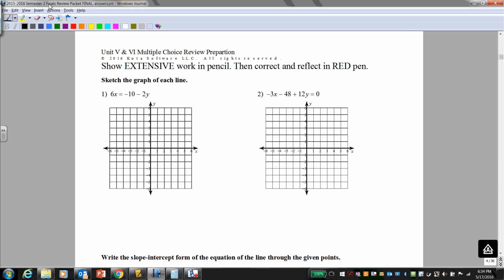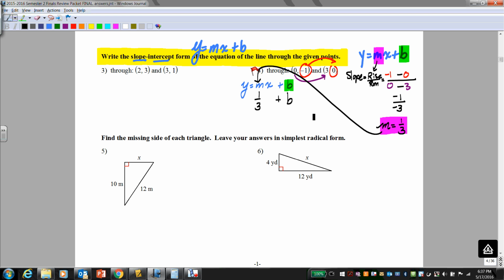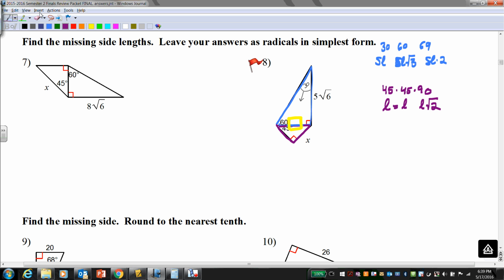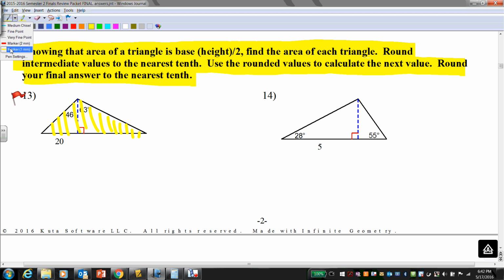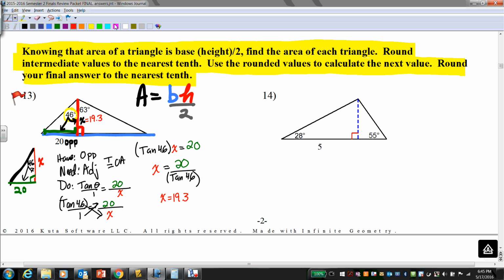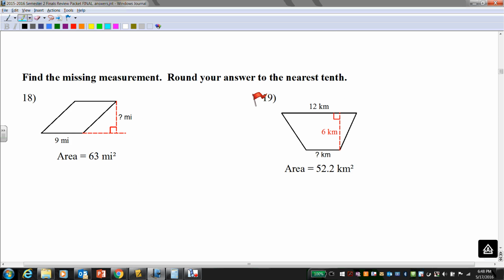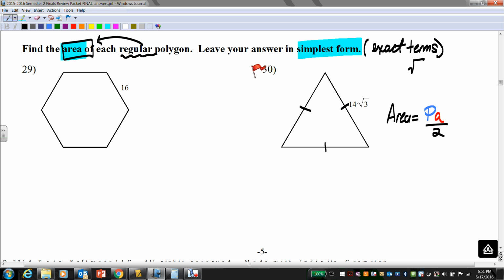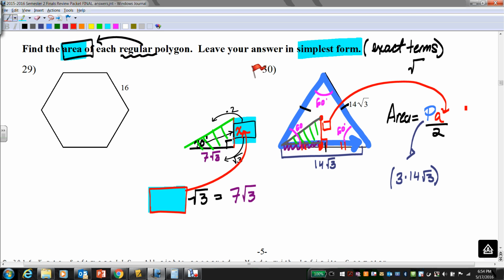Flag Help Video Unit V & VI